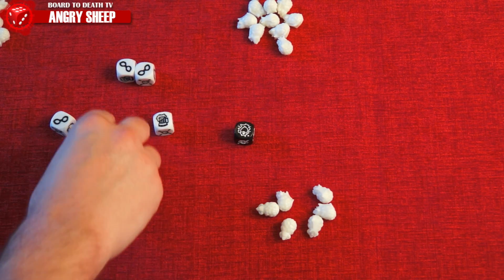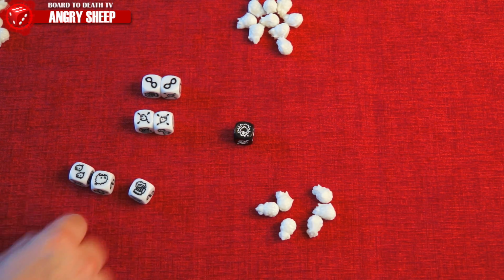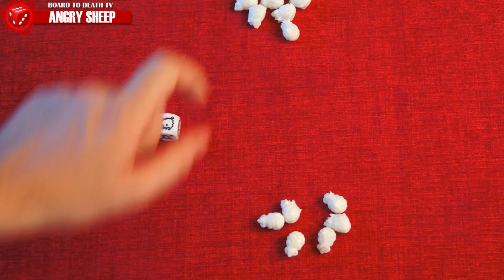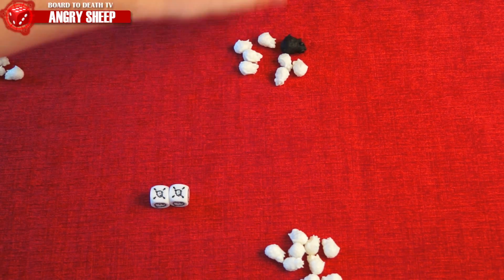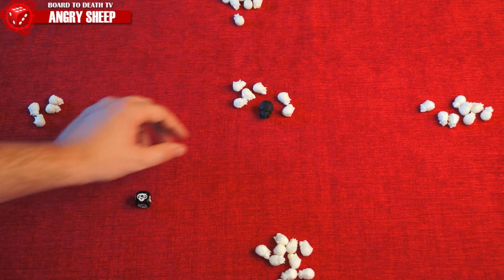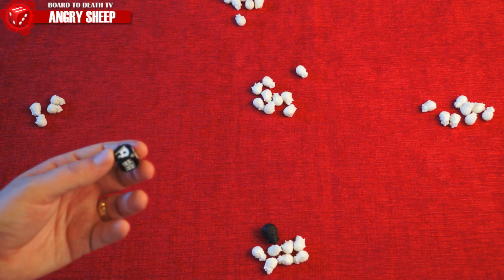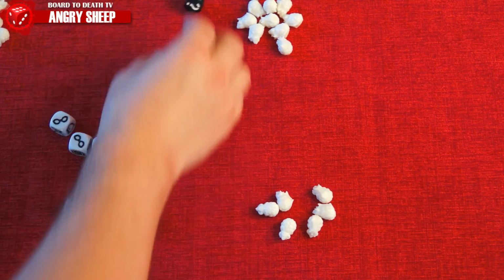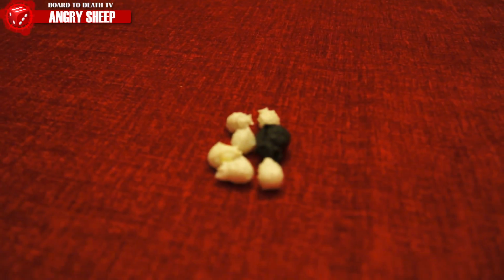Angry Sheep Dice Game Review